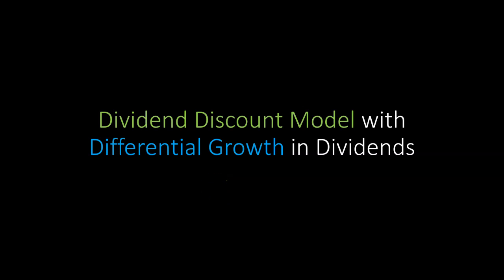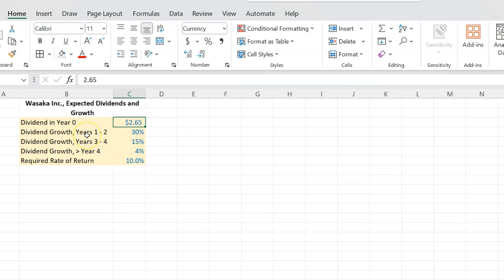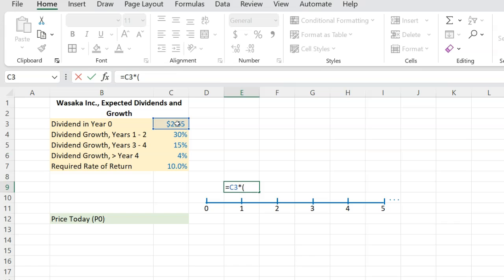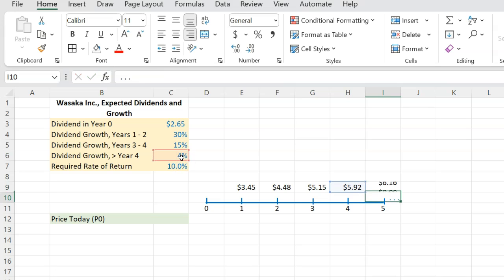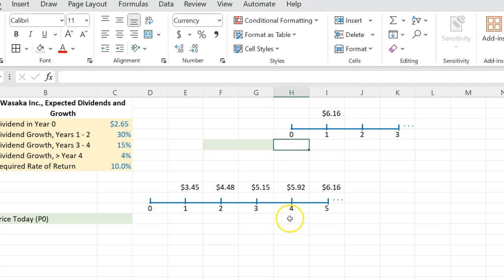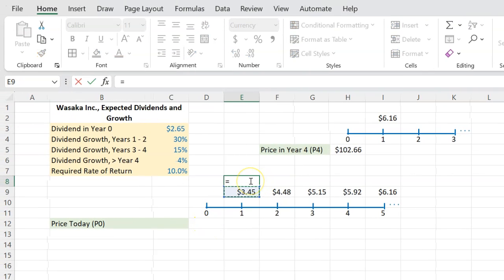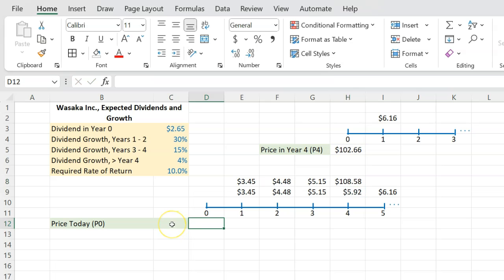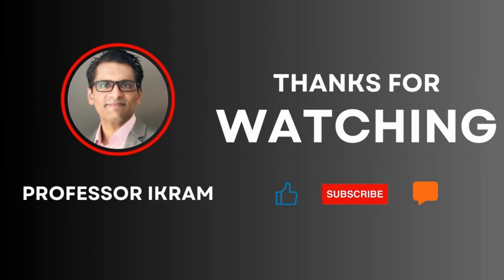Dividend Discount Model with Differential Growth In Dividends (Using Excel)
In this video, I show how you can use the Dividend Discount Model to value a stock with different expected  rates of growth at different points in time (before growth stablizes at some contant rate in the future).